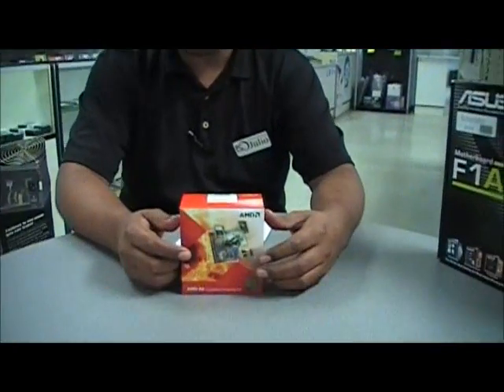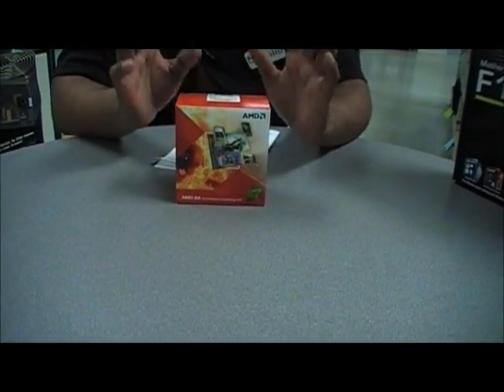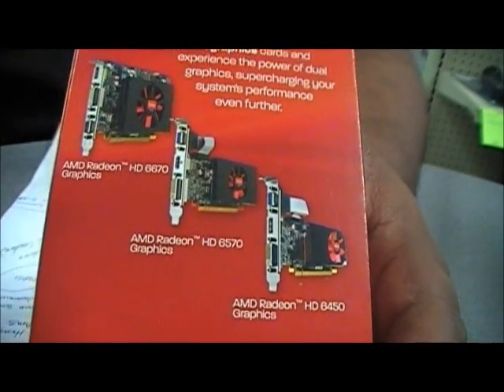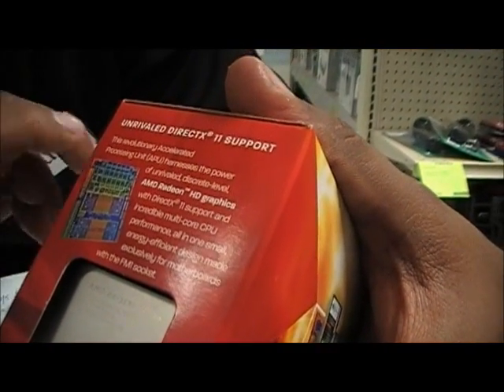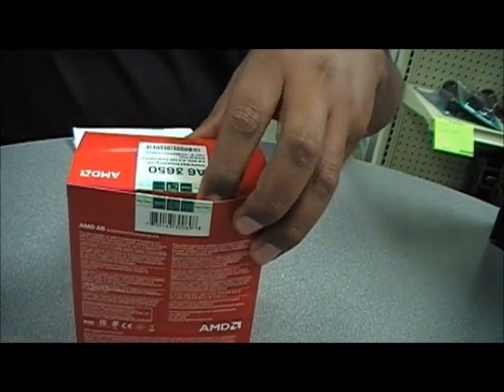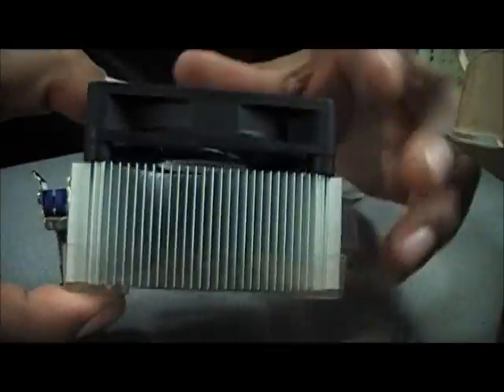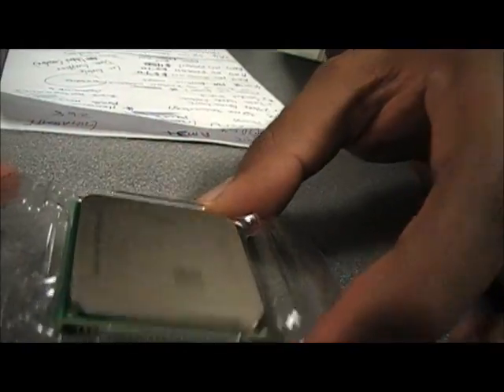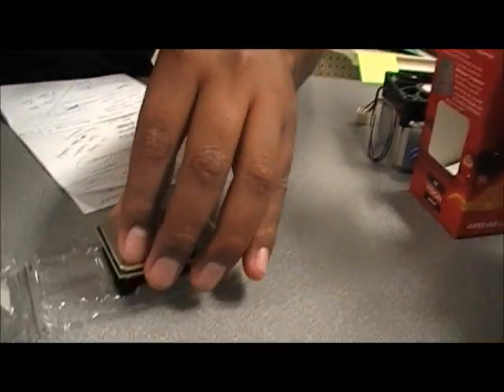AMD A-Series A6 3650 Llano Unboxing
We got a hold of an AMD A Series A6 3650 APU... Sweet!!!

Few highlights are:

2.6 GHz Quad Core
4MB of Cache
Radeon HD 6530D Integrated Graphics
Dual Graphics Ready
32nm Architecture

We are local to the IE